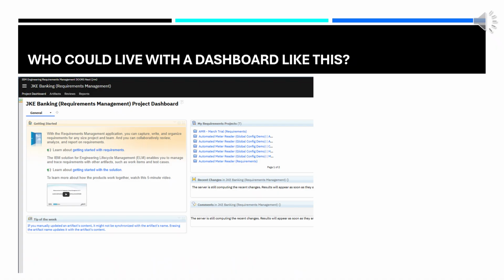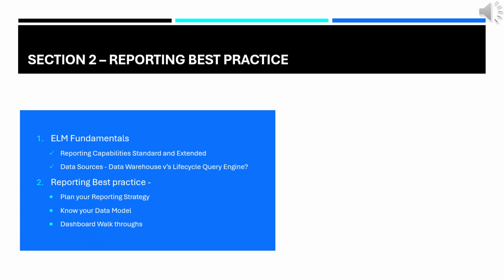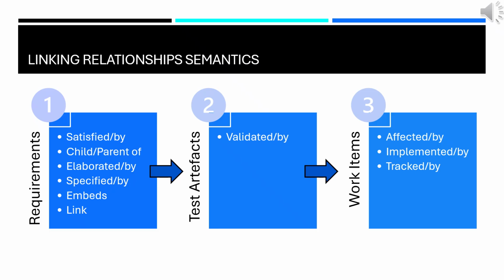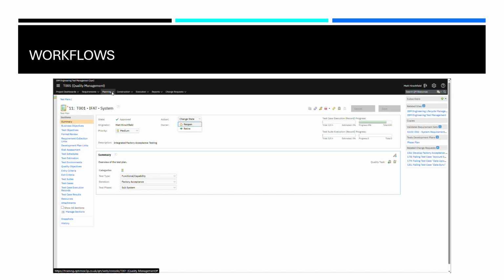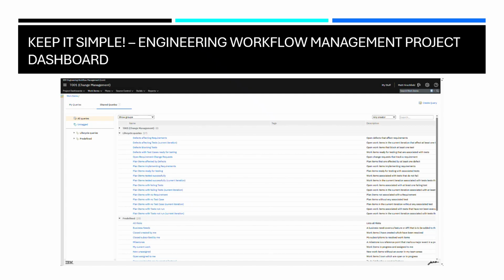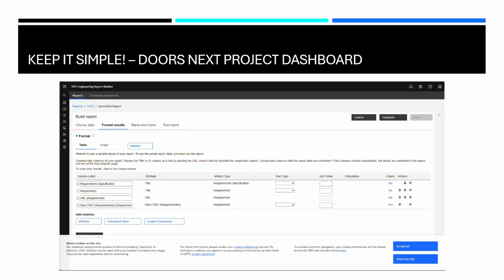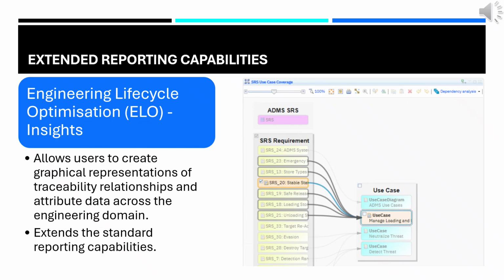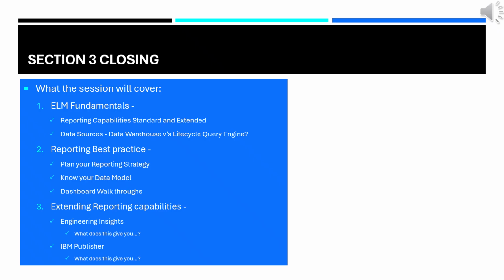Reporting Mastery with Matt Hirschfield